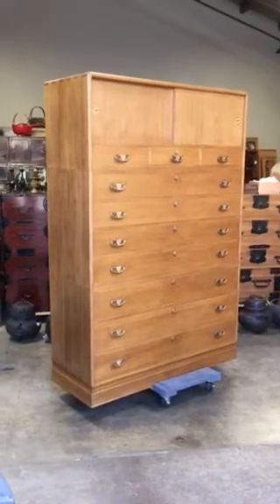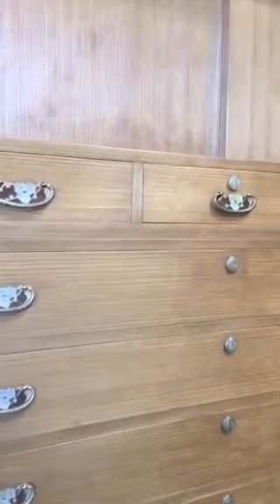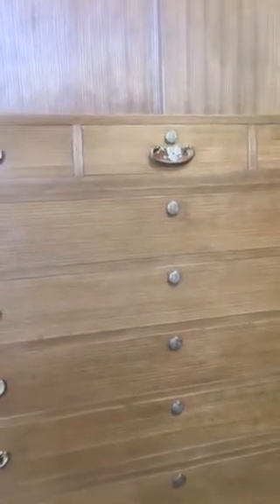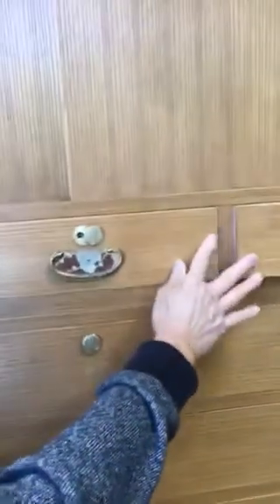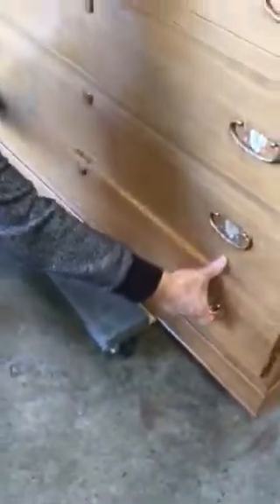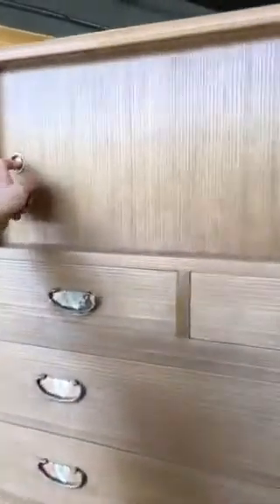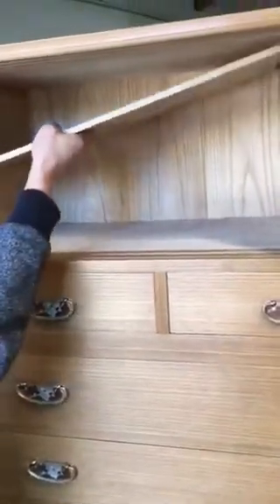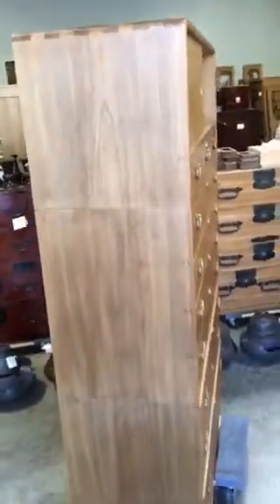Vintage Japanese clothing chest Tansu with Secret Compartments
This is a vintage Japanese 3 section Kimono Tansu called Kamo Isho Tansu.  It was made using 100% Paulownia (Kirinoki) wood and it originated in the Kamo region of Japan.  Tansu made in this area use the highest grade of Paulownia wood that comes from the mountains of Aizu.  The thick wood combined with the beautiful joinery used to make this chest will provide many years of enjoyment and use.  The handle back plates feature a 3 lucky Plum Blossom motif. Also the textured handles were created by an expert metal craftman.

Originally used to store Japanese Kimono, it would work well in today's home as a clothes dresser or linen cabinet for daily use.